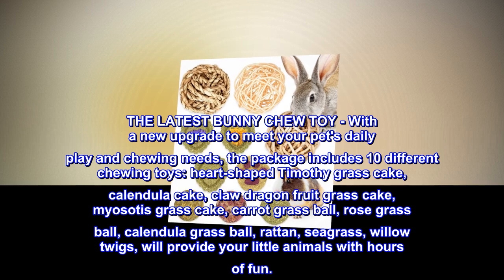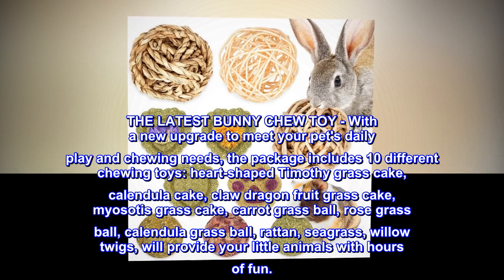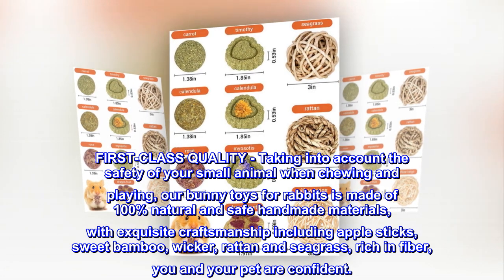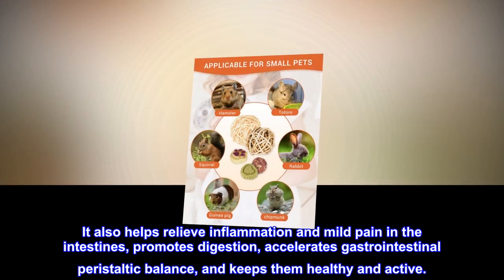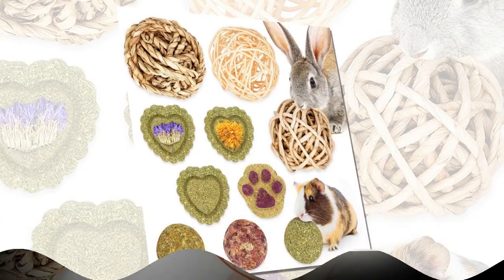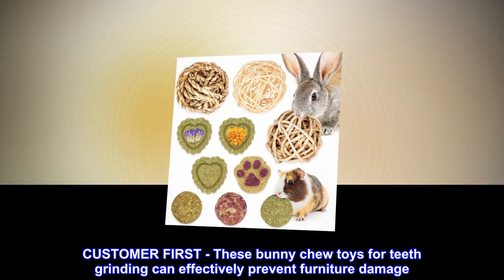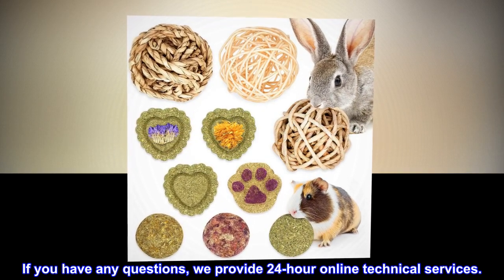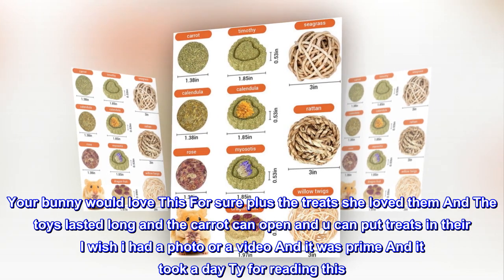Bunny Chew Toys for Teeth, Bunny Toys for Rabbits, Rabbit Toys Treats for Bunny, OVMKOV 10PCS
THE LATEST BUNNY CHEW TOY - With a new upgrade to meet your pet's daily play and chewing needs, the package includes 10 different chewing toys: heart-shaped Timothy grass cake, calendula cake, claw dragon fruit grass cake, myosotis grass cake, carrot grass ball, rose grass ball, calendula grass ball, rattan, seagrass, willow twigs, will provide your little animals with hours of fun.
FIRST-CLASS QUALITY - Taking into account the safety of your small animal when chewing and playing, our bunny toys for rabbits is made of 100% natural and safe handmade materials, with exquisite craftsmanship including apple sticks, sweet bamboo, wicker, rattan and seagrass, rich in fiber, you and your pet are confident.
GRIND TEETH AND PROMOTE DIGESTION - These rabbit toys treats for bunny attracts the attention of small animals and has great benefits for pet teeth, inhibits tooth growth, reduces inflammation and wear, and effectively clean teeth and mouths. It also helps relieve inflammation and mild pain in the intestines, promotes digestion, accelerates gastrointestinal peristaltic balance, and keeps them healthy and active.
BRING ENDLESS SURPRISES TO YOUR LITTLE PETS - Our rabbit molar toys can exercise itself while playing. It can be hung on the pet's cage with a small hook or can play alone, is the favorite gift of all small pets, suitable for guinea pigs, hamsters, squirrels, rabbits, sand rats, mice and so on, but also suitable for all kinds of pet birds.
CUSTOMER FIRST - These bunny chew toys for teeth grinding can effectively prevent furniture damage. It is the most popular pet toy this year, keeping them happy all the time. At OVMKOV, we focus on product quality and customer service. If you have any questions, we provide 24-hour online technical services.

Your bunny would love This So much!! Its worth it from the price
Your bunny would love This For sure plus the treats she loved them And The toys lasted long and the carrot can open and u can put treats in their I wish i had a photo or a video And it was prime And it took a day Ty for reading this